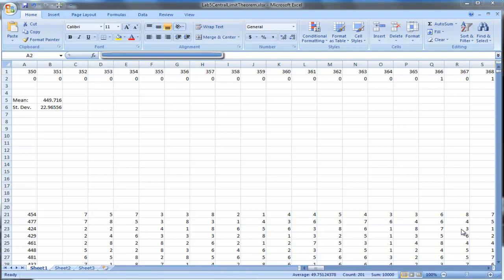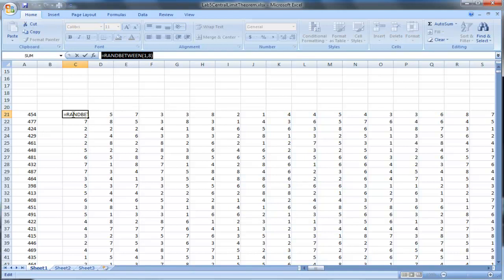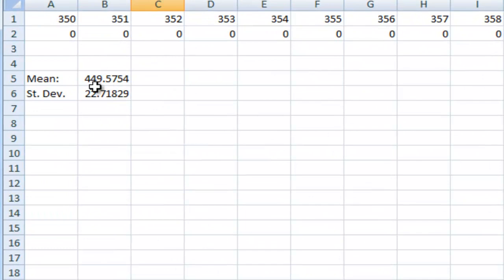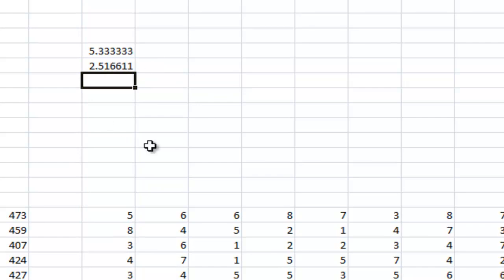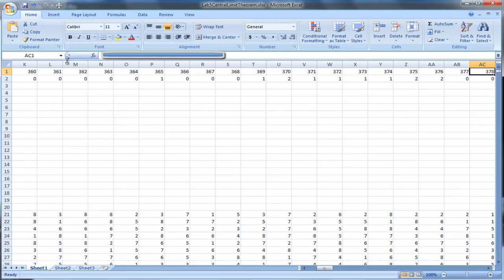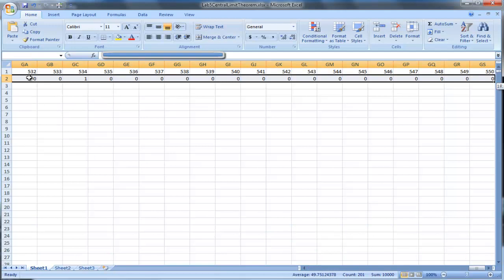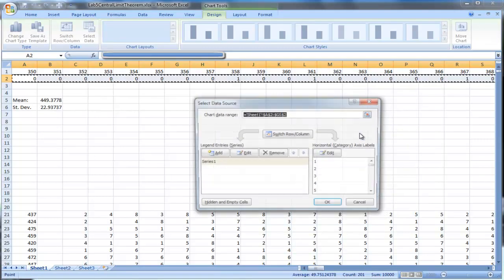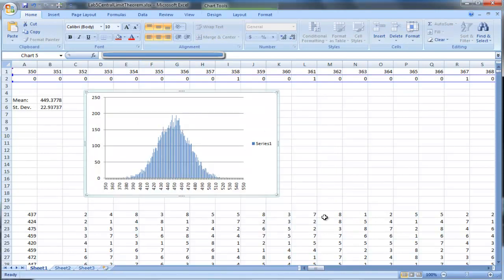Lab 5: Central Limit Theorem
A video demonstrating what is expected in Lab 5.